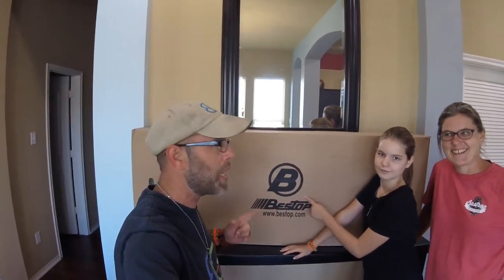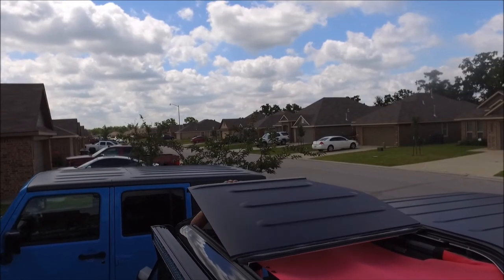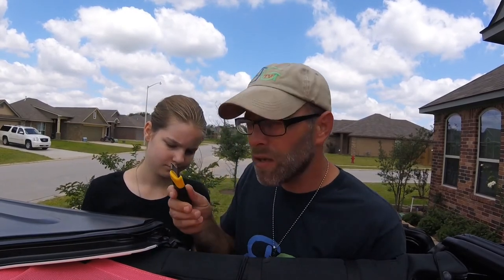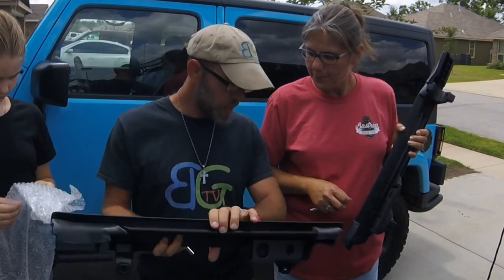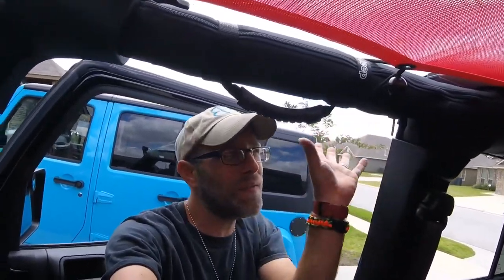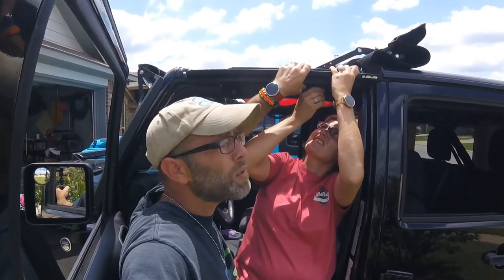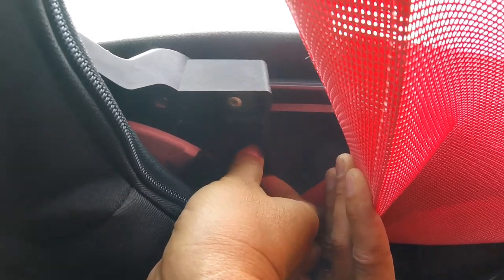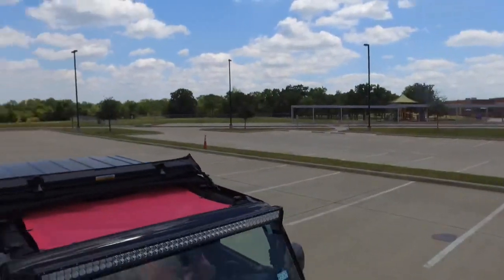Episode 250 - Jeep Wrangler Bestop Sunrider For Hardtop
In this episode of Bubba's Garage (BubbasGarageTV) we install the sunrider for hardtop by Bestop on Bobbies Jeep Wrangler Black Bear. Do you think this thing will leak?